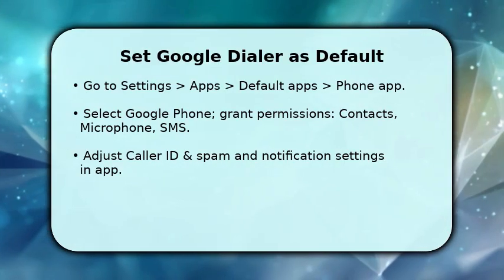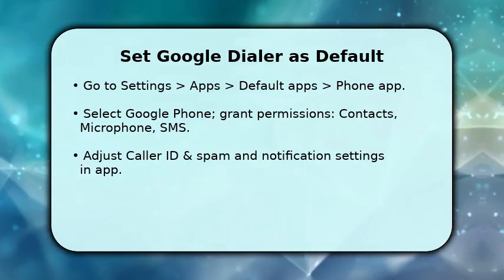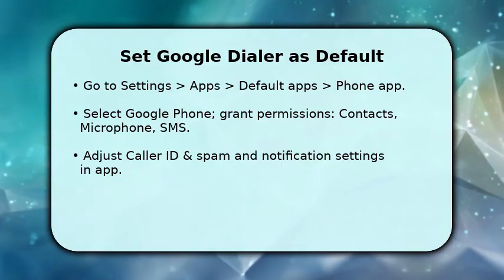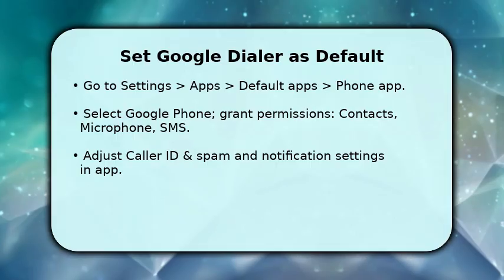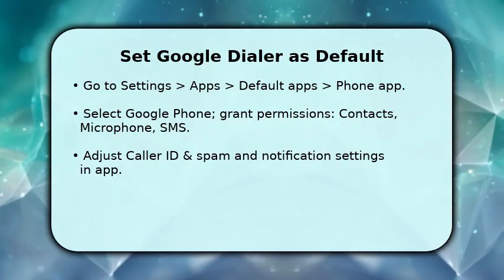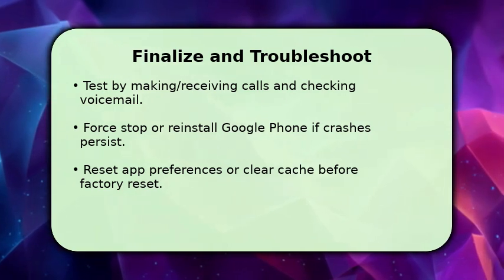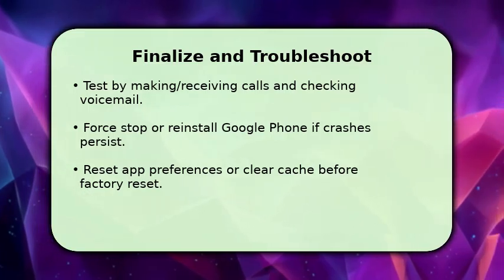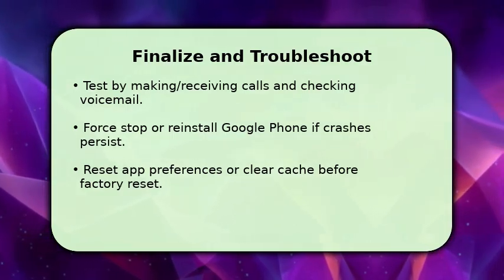How to Change Google Dialer in Oneplus (updated)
How to Change Google Dialer in Oneplus (updated) | 🔒 Surfshark VPN Deal — Stay private and secure. $1.99/mo + 3 Months Free ▸

Discover the step-by-step guide to customizing your Google Dialer on OnePlus devices. This updated video covers essential tips for personalization, including setting up shortcuts and integrating with third-party apps.

OnePlus, Google Dialer change, customize dialer, dialing on OnePlus, phone settings update, shortcut setup, third-party integration